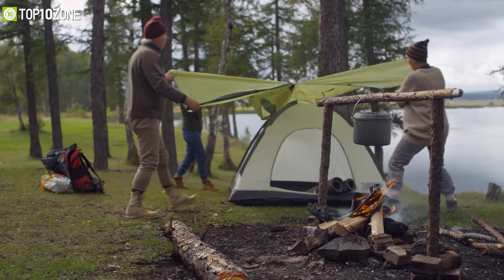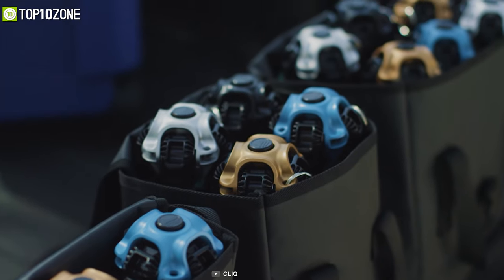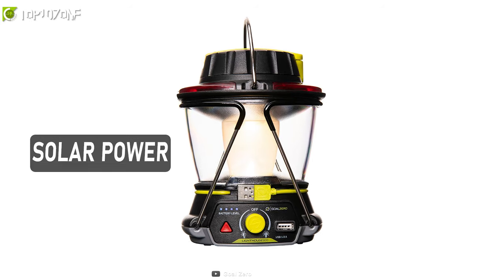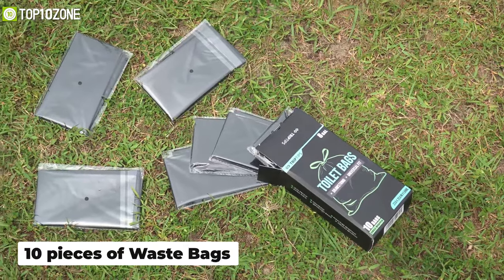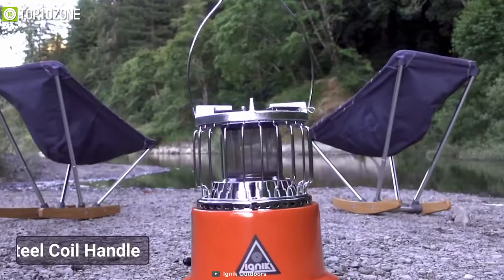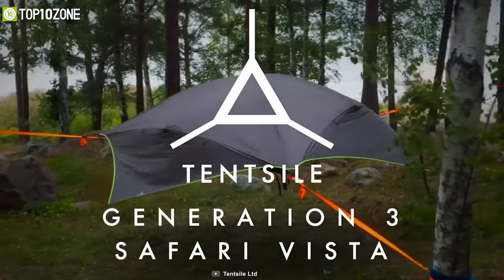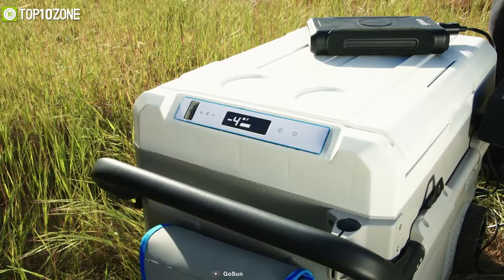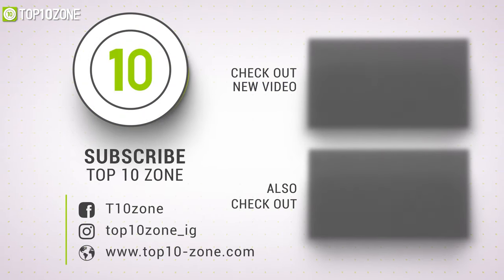Top 10 Camping Gear & Gadgets You Must Have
Best Camping Gear & Gadgets You Must Have that will make your outdoor adventure super convenient and full of enjoyment. So here is our video on the Top 10 Best Camping Gear, just for you!